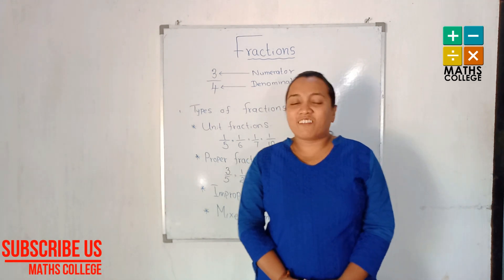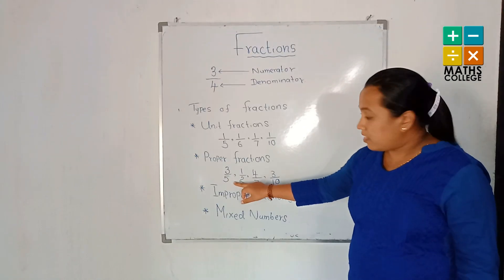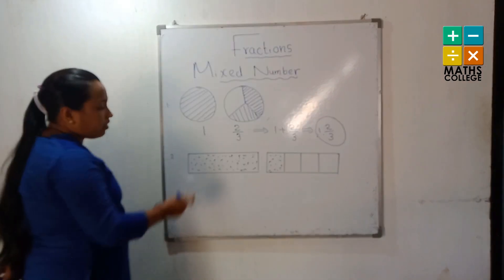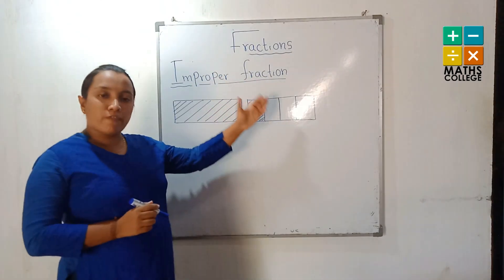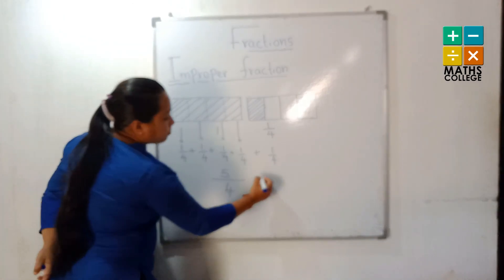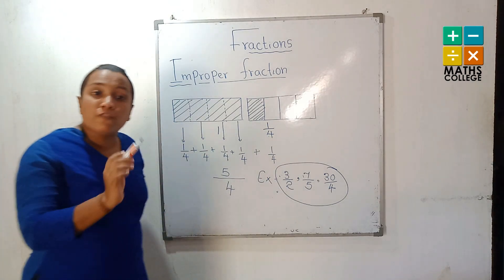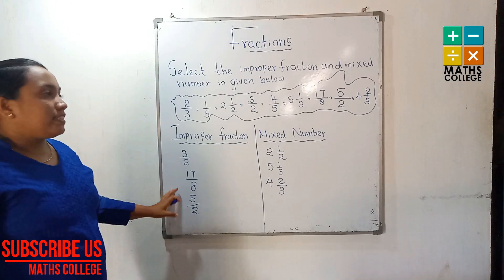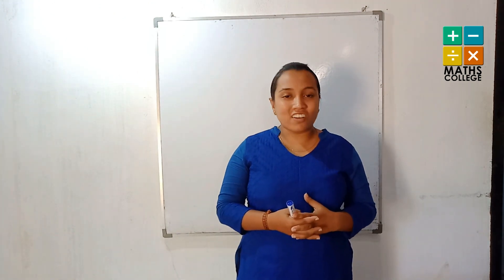FRACTIONS - Part 1| maths grade 7 | English medium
FRACTIONS  Part 01 |maths grade 7| English medium mathematics lesson. English medium mathematics lesson 6 to 11 and Olympiad  with enjoy math. Introducing  Types of Fractions .specially proper fractions, improper fractions, unit fractions and mixed numbers.